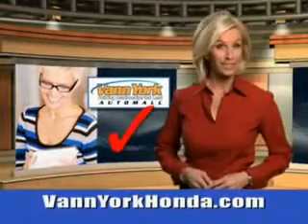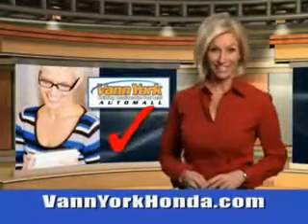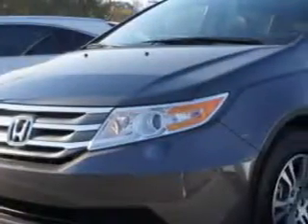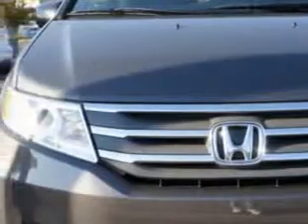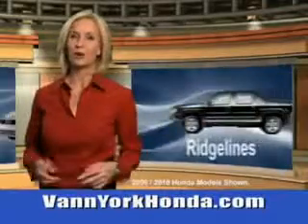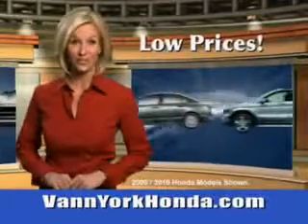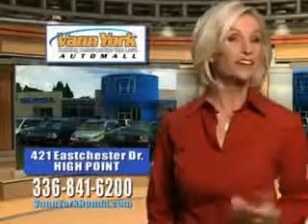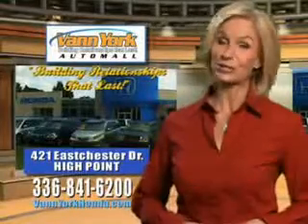Used 2013 Honda Odyssey ODYSSEY 5DR EX-L Greensboro, Winston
New 2013 Honda Odyssey ODYSSEY 5DR EX-L Greensboro, Winston Salem High Point, Kernersville NC, Vann York Auto Mall knows you want more than just a car. you have a purpose for your vehicle. imagine driving this Smoky Topaz Metallic 2013 Honda Odyssey, equipped with a 6 Cyl. engine. enjoy this utility van with features like power driver and passenger seating, leather upholstery, rear spoiler, privacy glass, satellite radio, auxiliary audio input, on steering wheel audio and cruise controls, ambient light package, Tire Pressure Monitoring System, and much more. Get where you need to go, enjoy the drive, and have peace of mind in this 2013 Honda Odyssey. see us at Vann York Auto Mall today!

vin- 5FNRL5H61DB013111

422 Eastchester Dr.